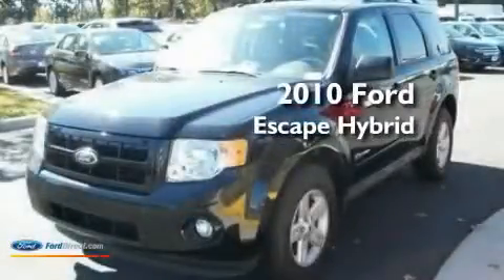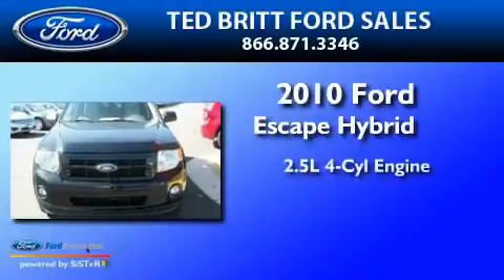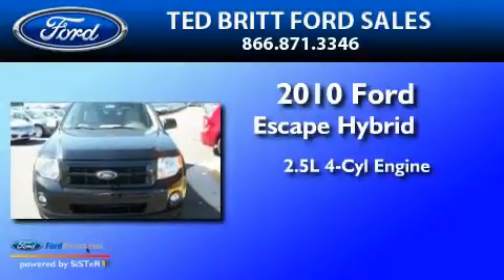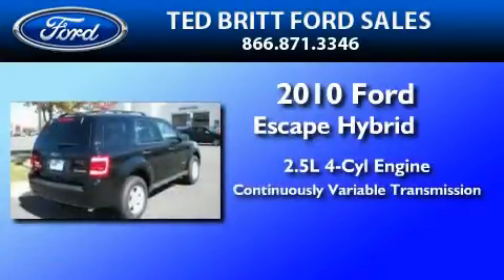2010 FORD ESCAPE HYBRID VA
Year : 2010
 Make : FORD
 Model : ESCAPE HYBRID
 Engine : 2.5L I4
 Trans . : CVT
 Exterior : BLACK

 Interior : STONE
 Stock : F02163

 4175 Auto Park Circle
  , VA 20151